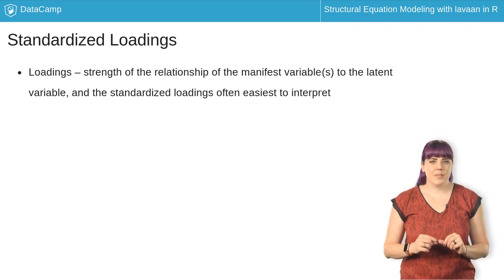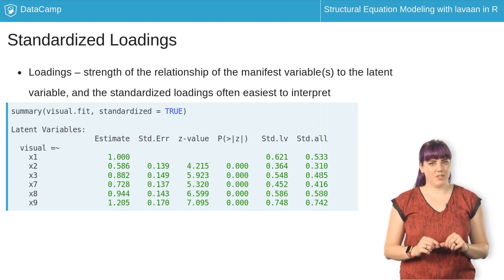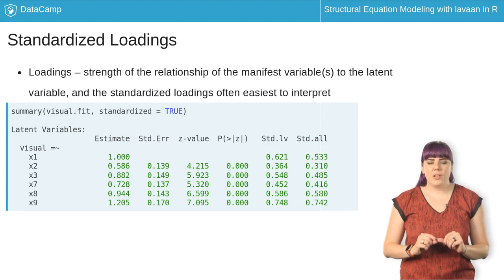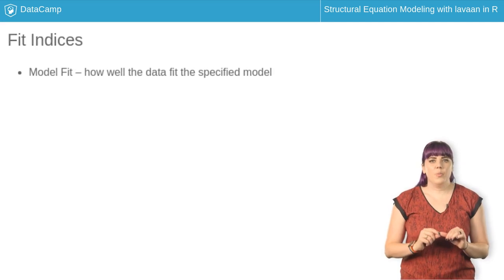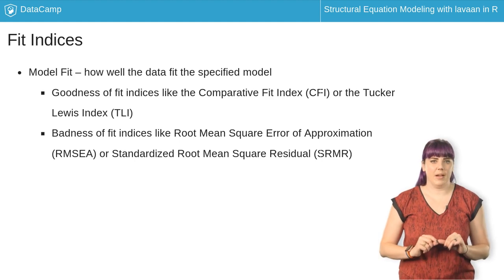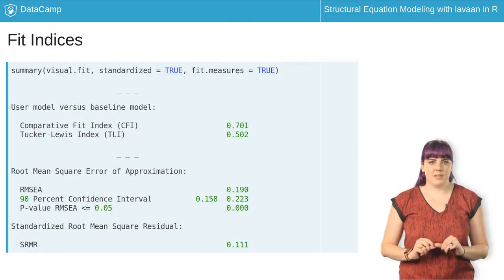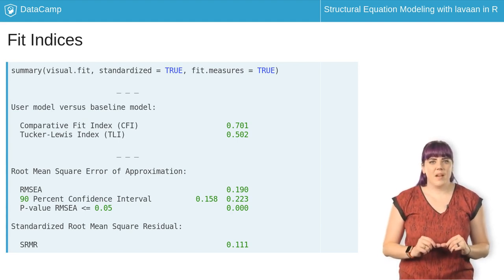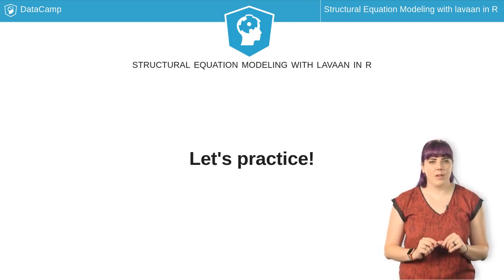R Tutorial: Model Assessment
Want to learn more? at your own pace. More than a video, you'll learn hands-on coding & quickly apply skills to your daily work.

Now that we've run our first model, let's discuss how to interpret our model findings and use options within the summary() function to get more information about our model.

To examine our model further, we will focus on two key parts. First is the loadings, which indicate the strength of the relationship between the manifest and latent variables like a regression coefficient or a factor loading.

In the parameter estimates section, we can examine our loadings of the manifest variables on the latent variable. The Estimate column shows us the coefficients in the scale of the data, but it’s often difficult to know what to think of the scale marker variable. Therefore, the completely standardized solution is often used, which uses z scores of both the latent and manifest variables for easier interpretation. To get the standardized solution, you can include standardized equals TRUE as an argument in the summary() function.

The completely standardized solution is here on the right under std dot all. You should look for values close to 1, as values close to 1 indicate a strong relationship to the latent variable. In this example, we see good values of our manifest variables in relation to the latent, where x2 has the lowest loading. std dot lv is the solution if you had set the scaling to the latent variable. These loadings may help identify parts of your model that do not behave as expected, such as a bad item on the scale. While there is no one rule, people often use a criterion of 0.3 as an acceptable loading.

After the loadings, we can explore the model fit, which indicates how well the model and the data match. We can use goodness of fit statistics, like the TLI or CFI, or badness of fit statistics, like the RMSEA or SRMR, to help determine if our model is good. For goodness of fit measures, we want these values to be close to 1 and above .90, which indicates that our model and the data match nearly identically. For badness of fit measures, we want values very close to zero, usually below .10, as they indicate a mismatch of the model and the data. For more information on goodness and badness of fit measures, check out David A Kenny's website on measuring model fit.

To see the most common fit indices, use fit dot measures equals TRUE in the summary() function. These values will appear after our overall model summary and before the loadings output. You will see more output when running this in RStudio, but the relevant sections are shown here.

In this example, we find that the values on CFI and TLI range from .5 to .7 and the RMSEA and SRMR values are over .10, indicating a poor fitting model. Models with acceptable coefficients may still fit poorly, indicating that both components are key to understanding models.

Let's continue with the exercises and examine more information about our models from the last exercise to see how well these models fit our data.